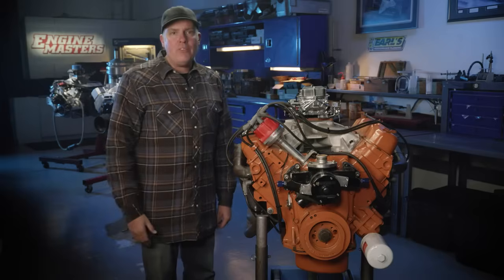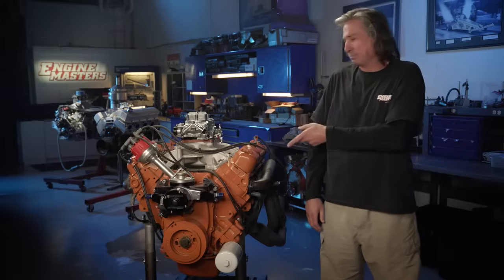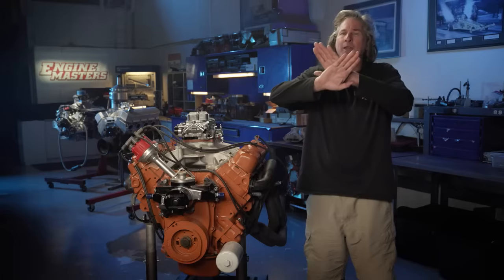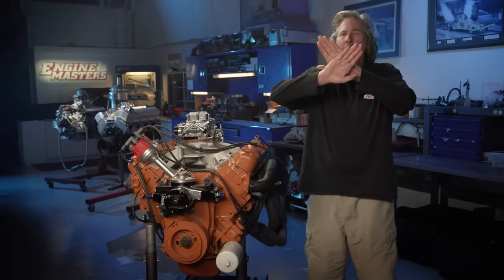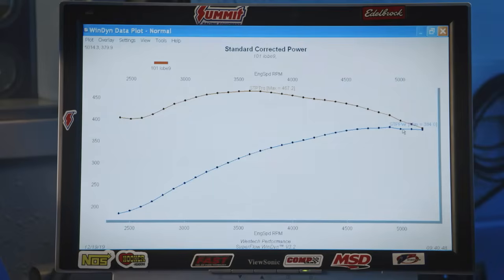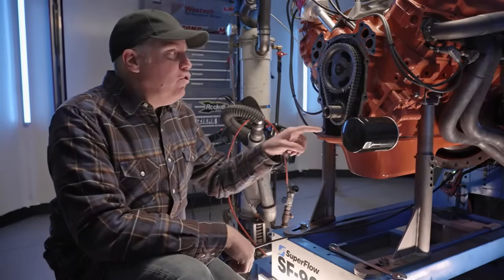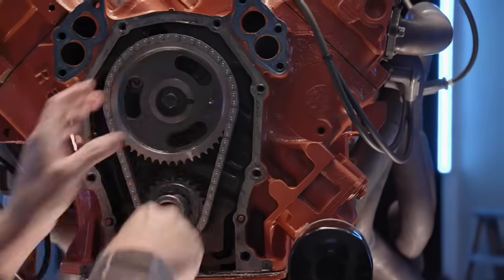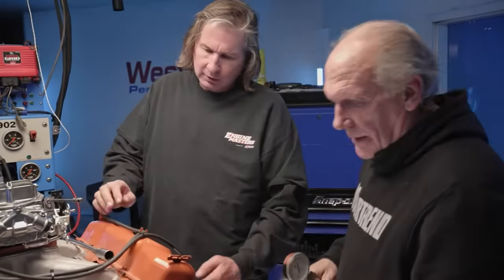Engine Masters S5E58 Advances in Cam Timing